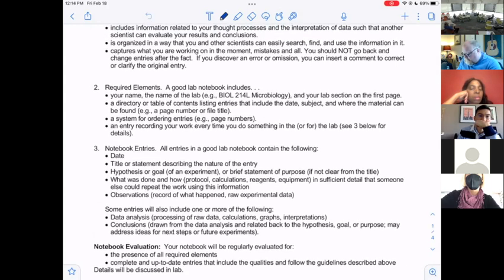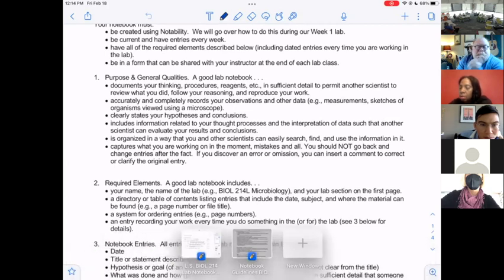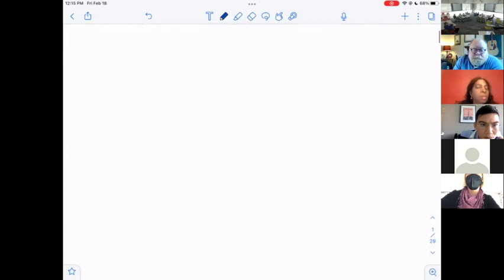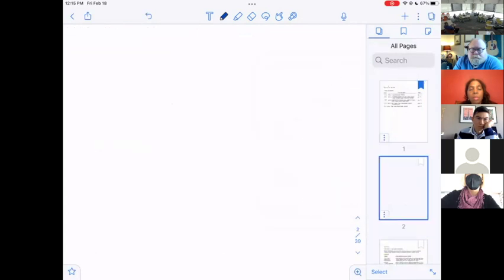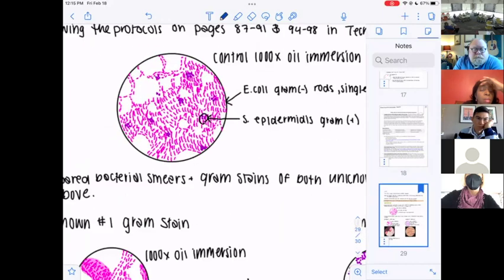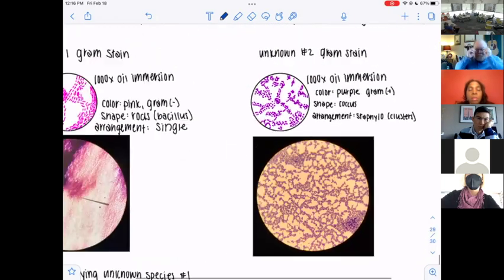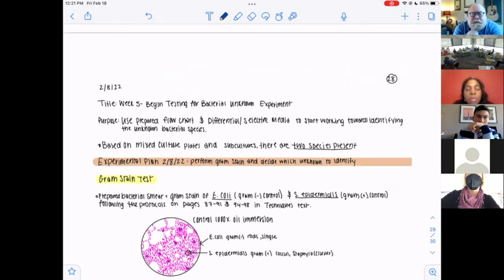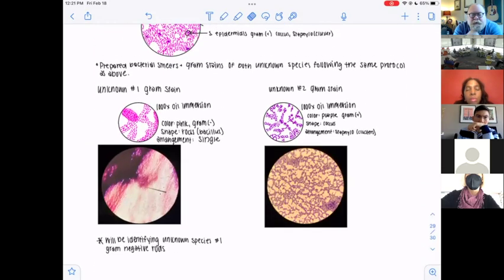Creating Electronic Notebooks: Theresa Westbay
Theresa Westbay discusses how to implement electronic lab notebooks into the classroom.